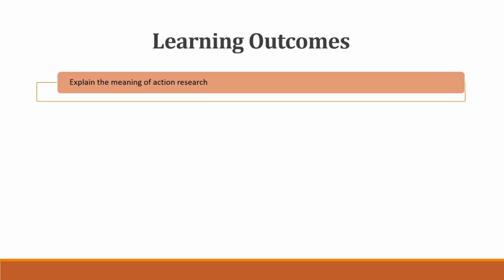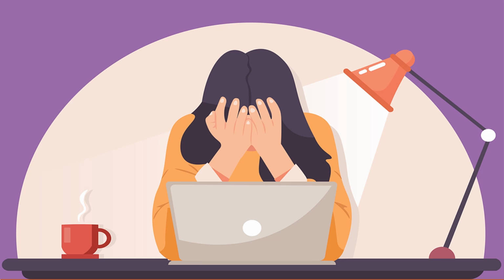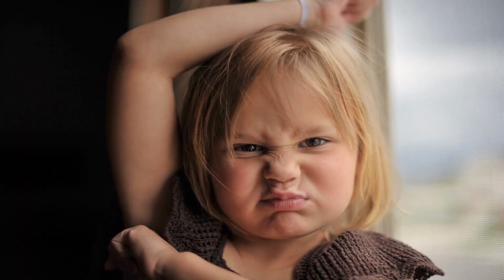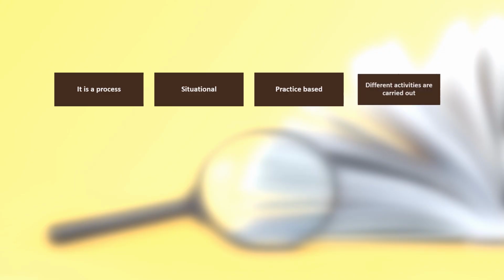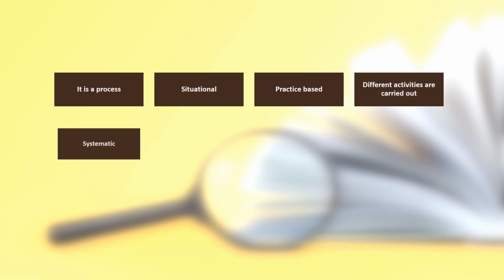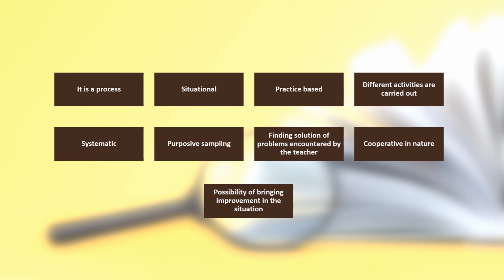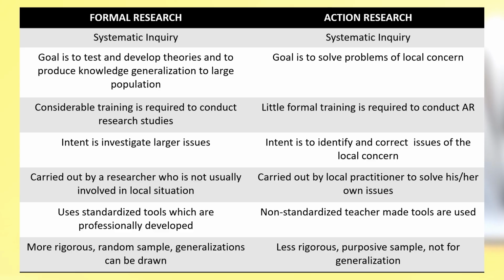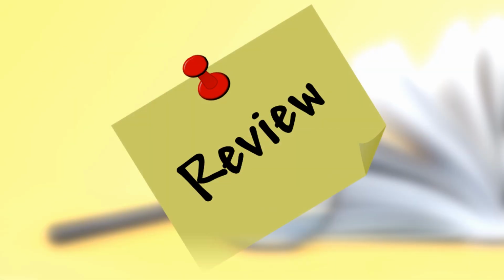Action Research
Course Name: BES-121: Childhood and Growing Up
Name of Presenter: Dr. Sukhvinder & Dr. Elizabeth Kuruvilla